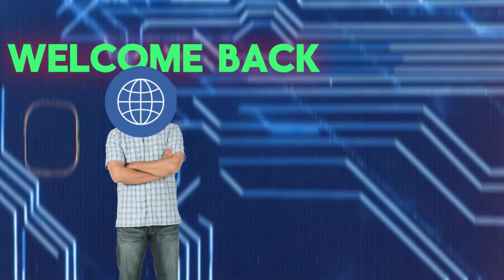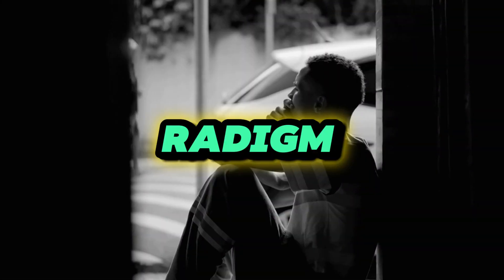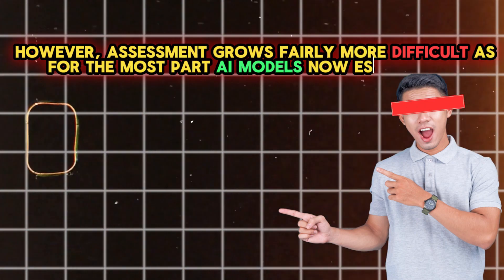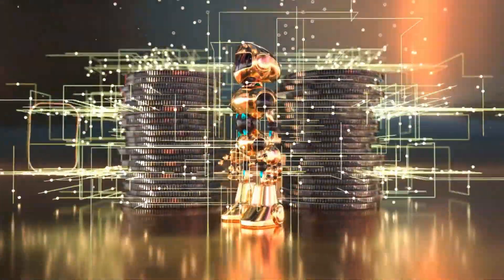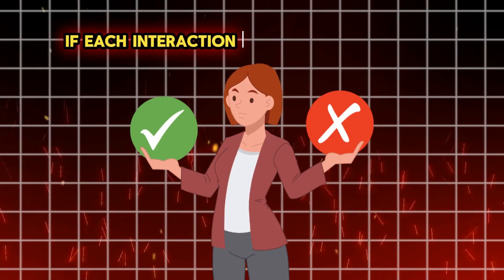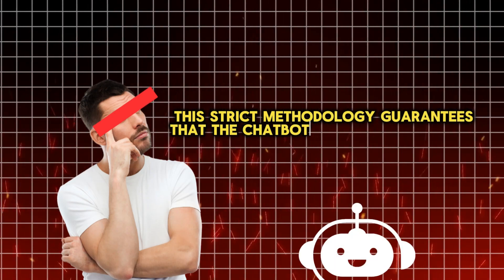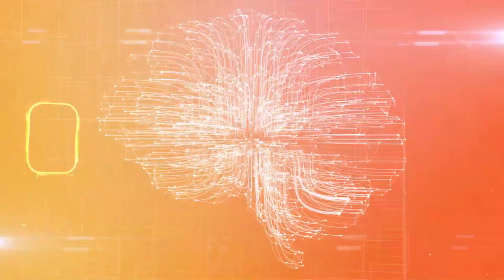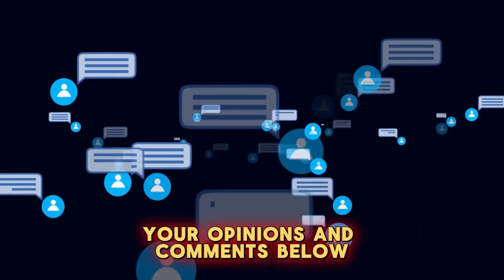AI Chatbots Will Create a Wave of Automation!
Discover how AI chatbots are set to revolutionize the way we interact with technology, leading to a new era of automation. In this video, we delve into the future of AI evaluation and discuss the impact of artificial intelligence on various industries.